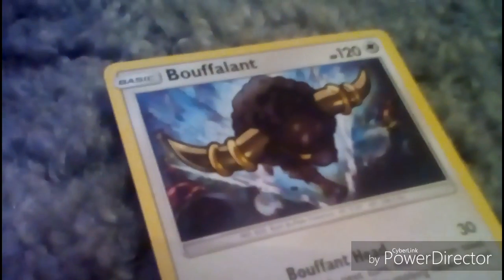Pokemon Battle #1 Fire And Ice